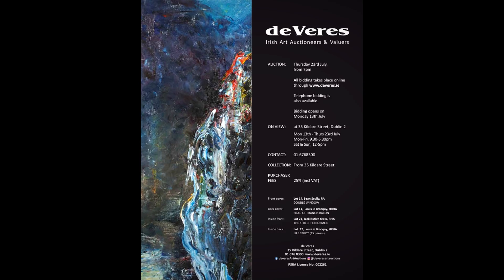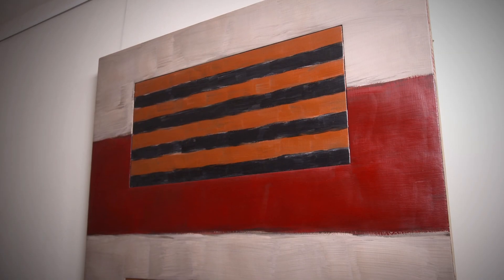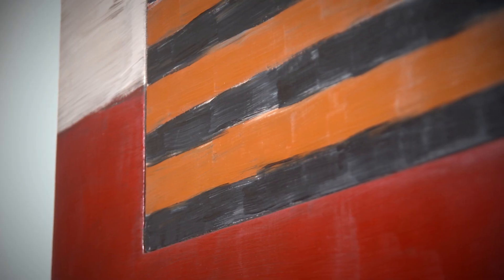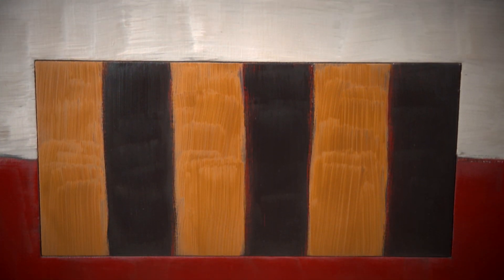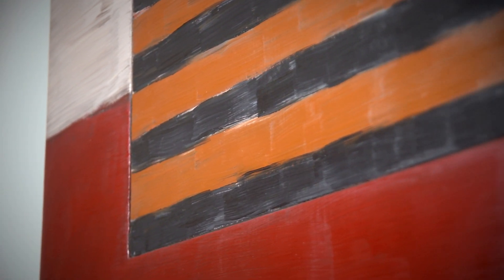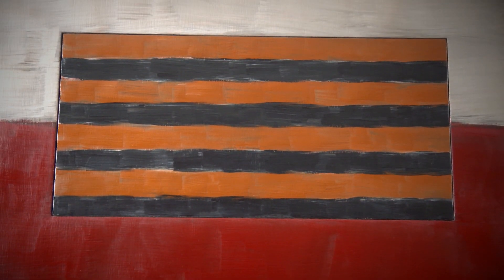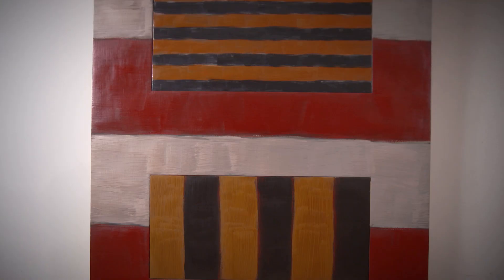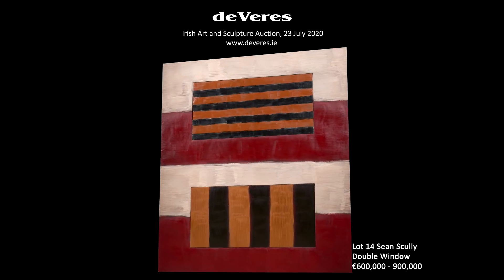Lot 14 Sean Scully and Introduction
John deVere White meets Dr Frances Ruane HRHA to discuss lot 14, 'Double Window' by Sean Scully